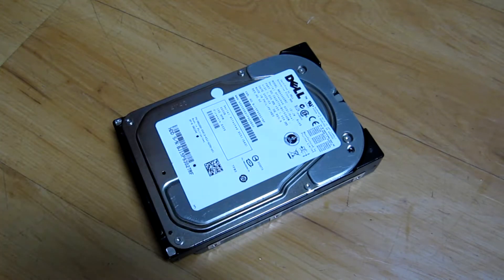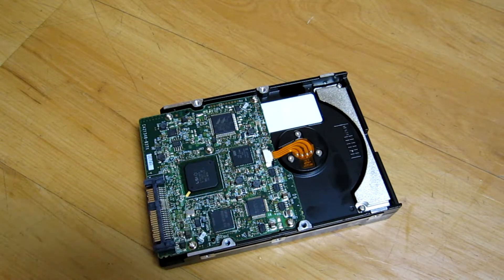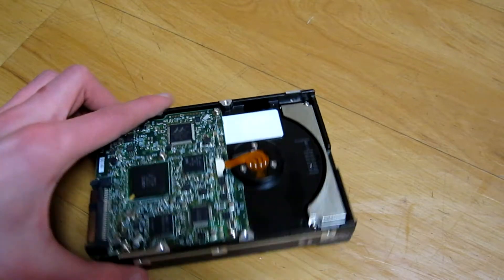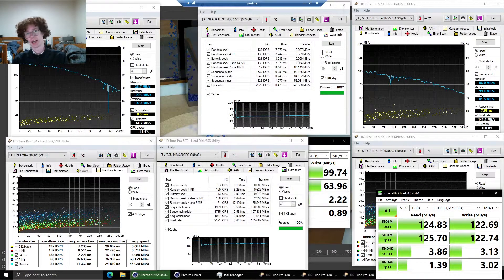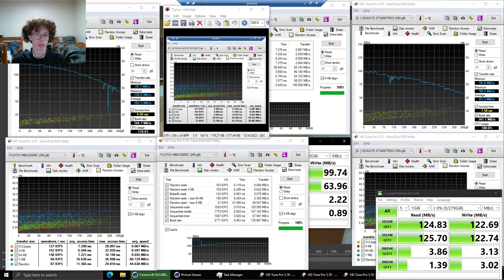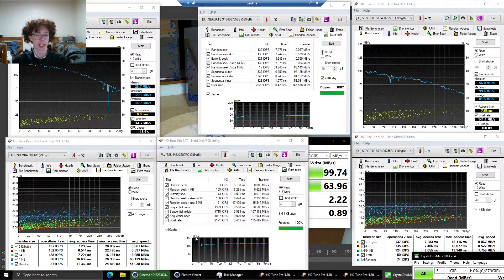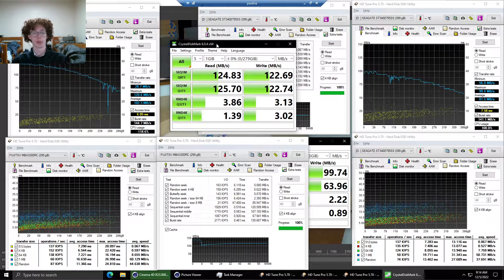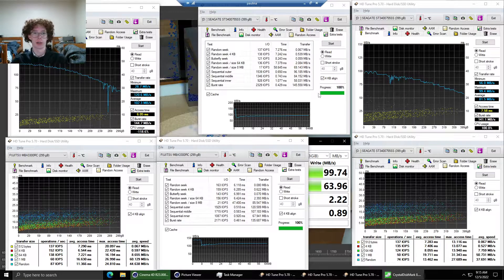A unique high-RPM drive from Fujitsu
Today I look at and benchmark a 15,000 RPM SAS drive from Fujitsu.